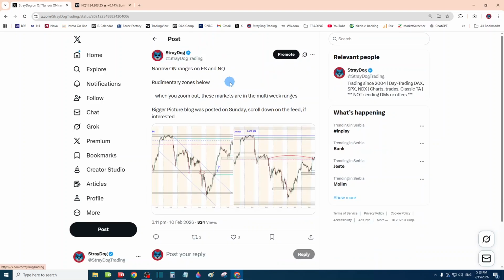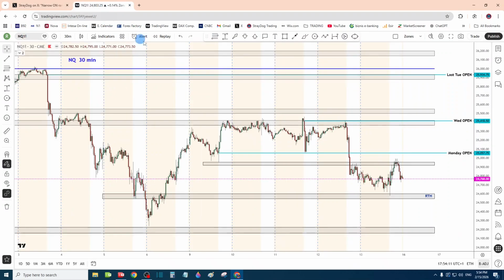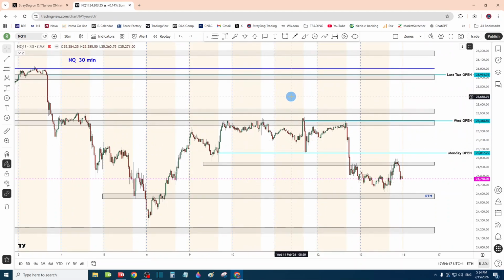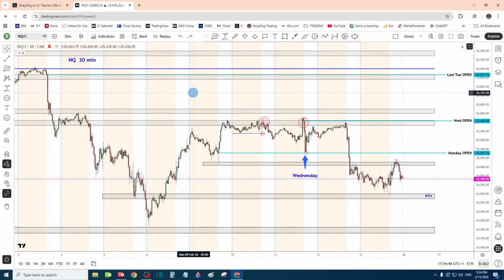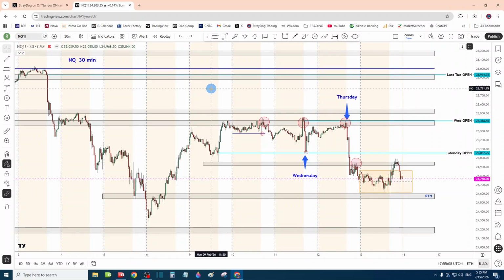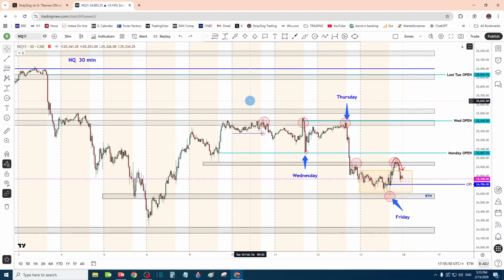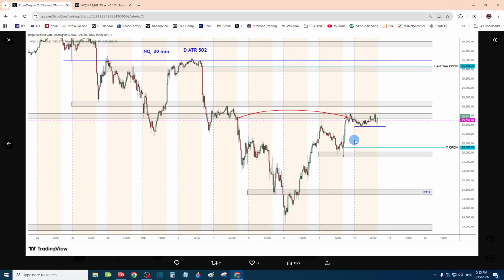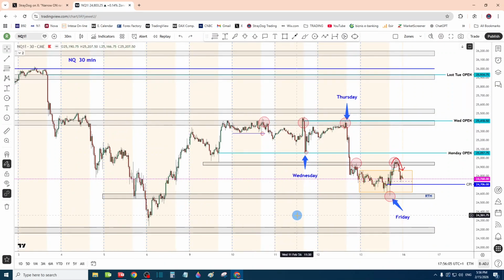Nasdaq Tuesday - Friday (Feb 10-13 2026)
- When markets RANGE, you can use the SAME ZONES for DAYS - looking for FADES and FALSE BREAKS